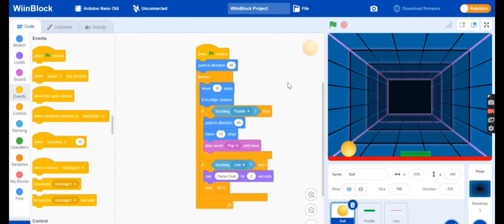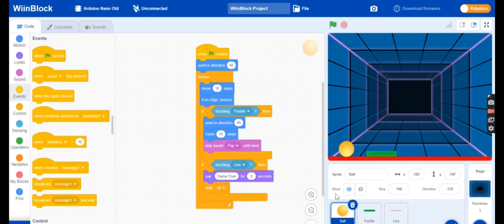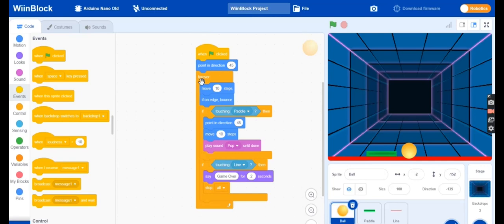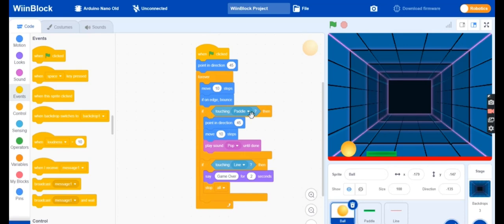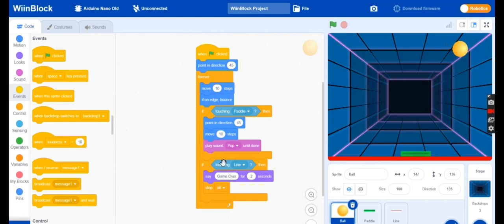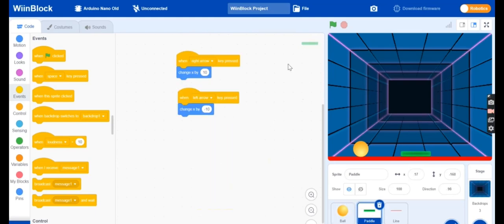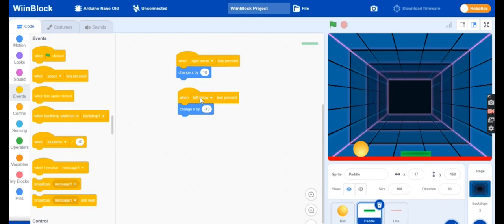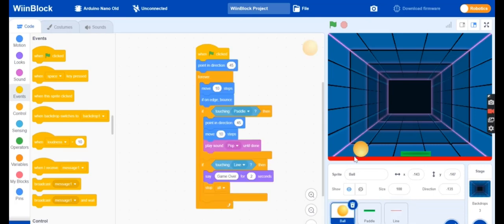Ping Pong Game in Wiinblock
"Four things you learned through this project:
1. Condition Blocks
2. Sequence.
3. Uses of " If Then Block".
4. How to create a Ping Pong game in Wiinblock.